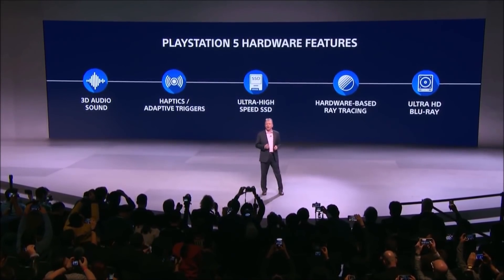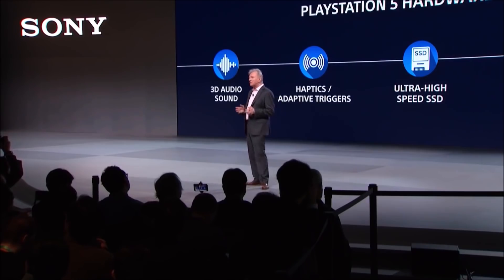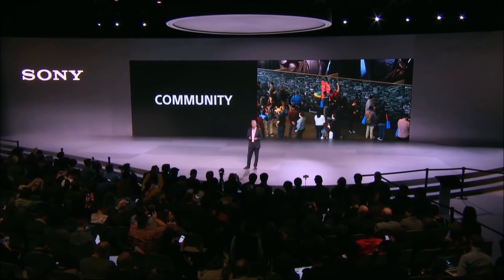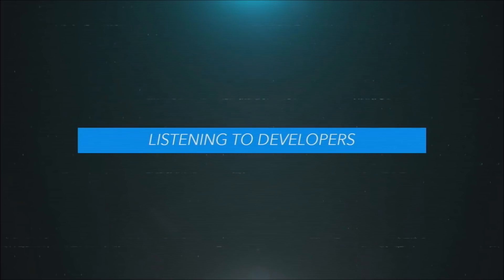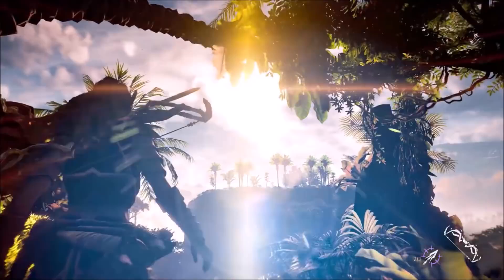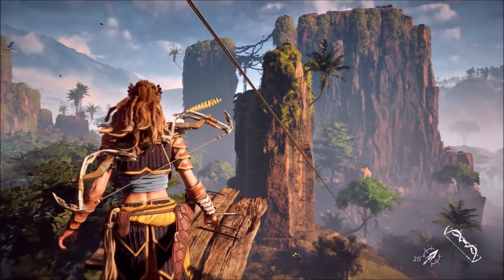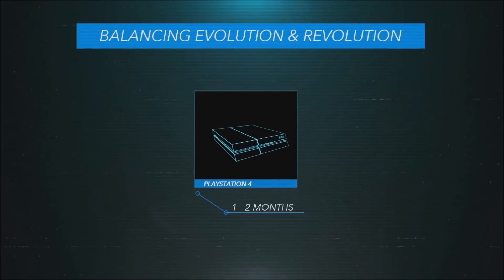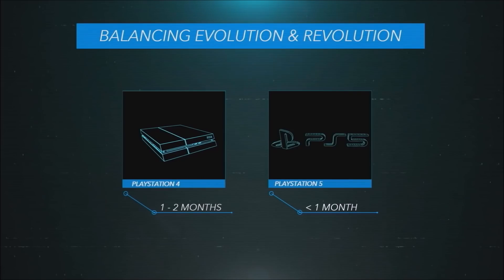PS5 CPU/GPU Performance Explained, Official Teardown Coming Soon & $399 Price Leak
In today's video we will be going over the most recent Digital Foundry PS5 video where they go in depth about their conversation with Mark Cerny about the PS5 specs. We will be focusing on what Digital Foundry revealed and explained when it comes to the PlayStation 5 CPU and GPU performance. We will also focus on what Mark Cerny had to say about an official teardown of their next gen console and how it seems Sony is excited to show off the cooling system. Finally we will be going over a recent price leak that claims the PS5 will come in at $399 or $400 which actually sounds plausible.